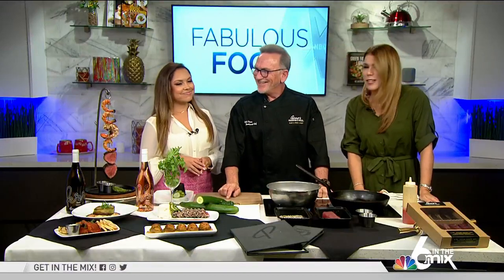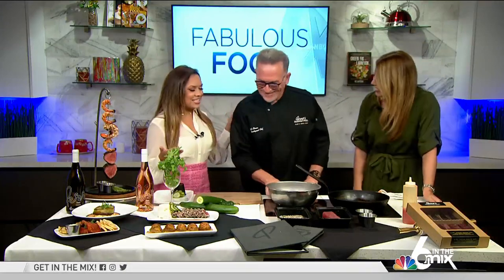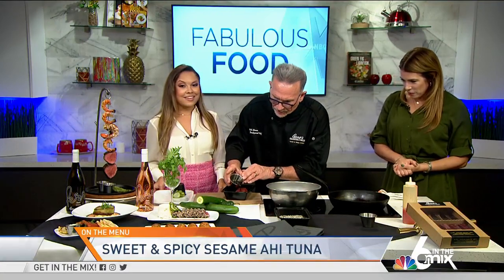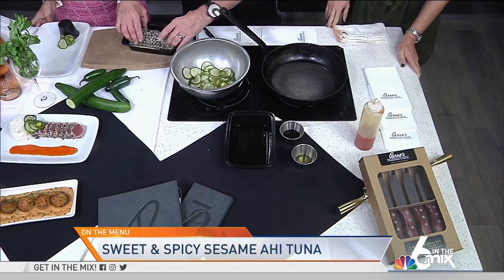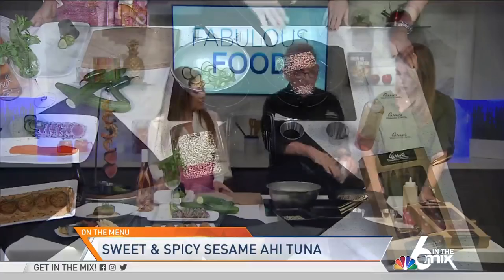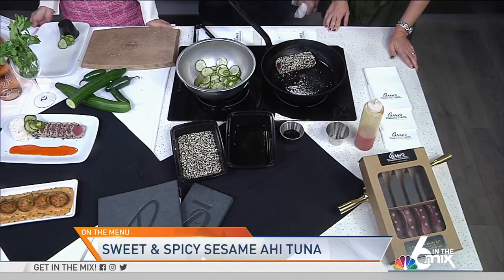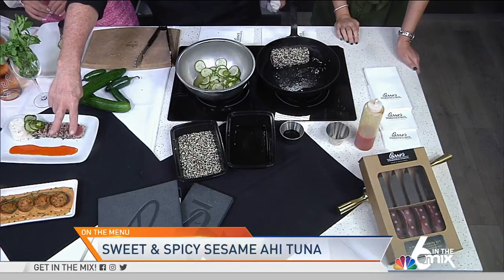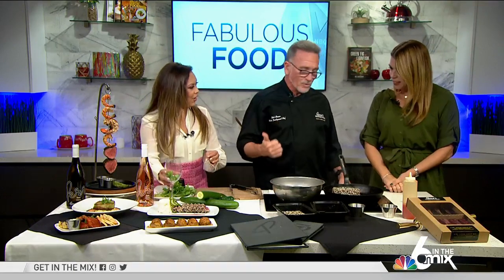How to Make Sweet & Spicy Sesame Ahi Tuna From Perry's Steakhouse and Grill | 6 in the Mix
Master development chef Rick Moonen has more on how to make their delicious sweet and spicy sesame ahi tuna.